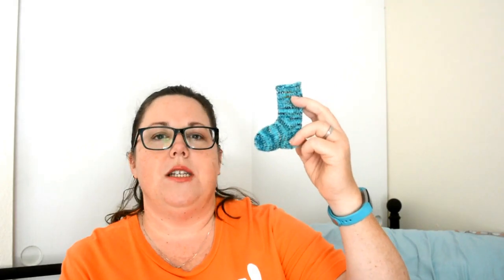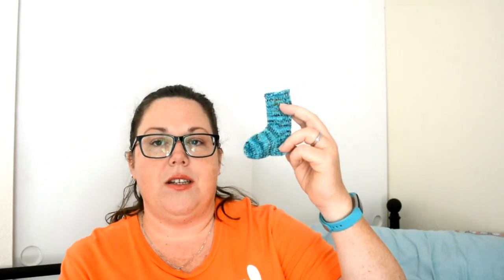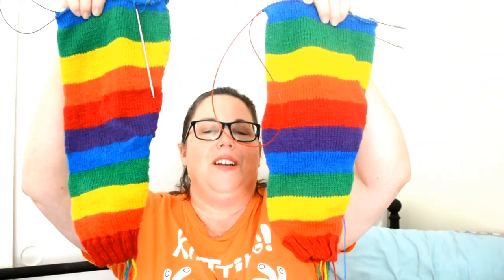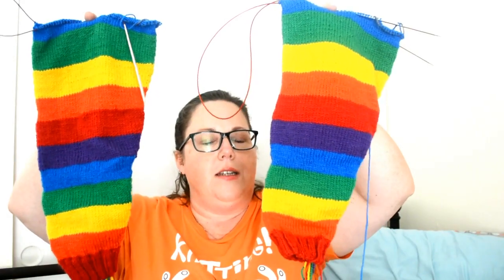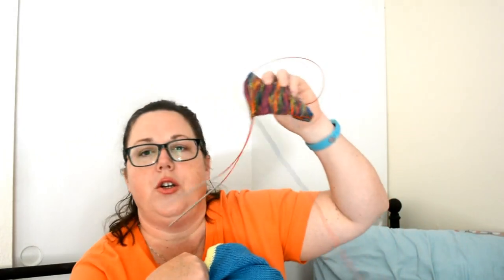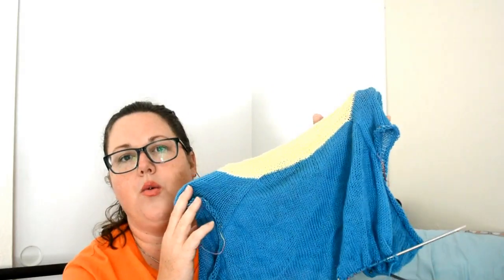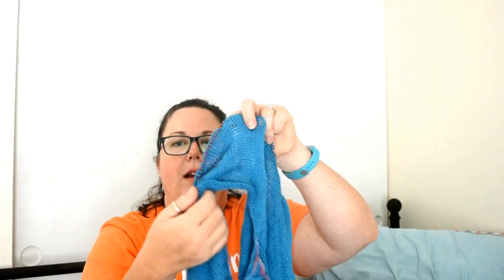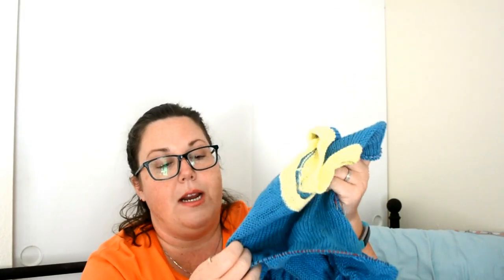Relatively Crafty: A Knitting Podcast (35)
I'm Cristi-Lael on Ravelry
cristilael on Instagram
and I have the Relatively Crafty Podcast group on Ravelry.
Find me and let's be friends!

and I'm also Cristi-Lael on Goodreads.

Or CustomeFit.com